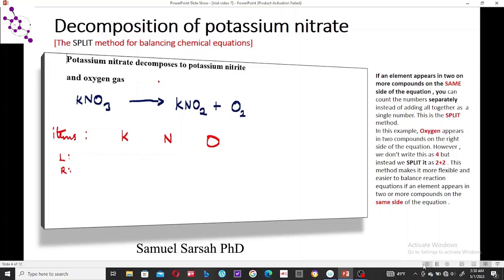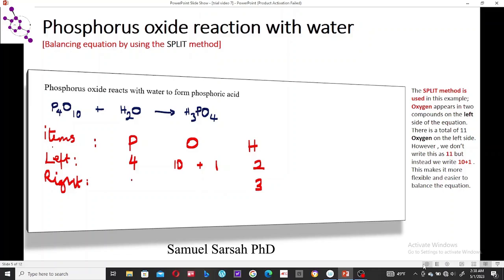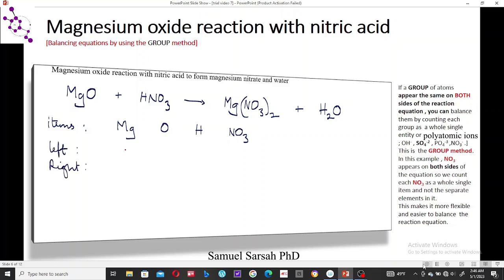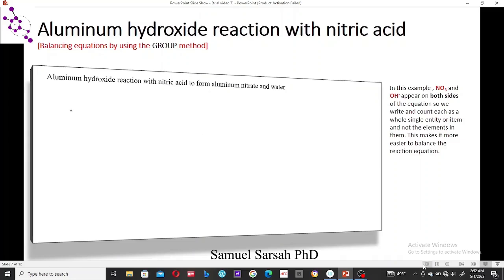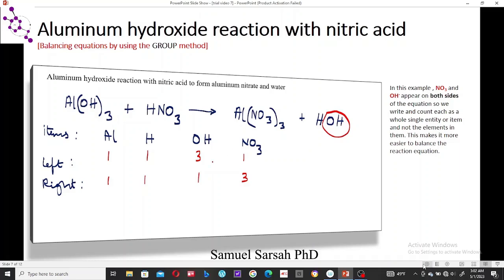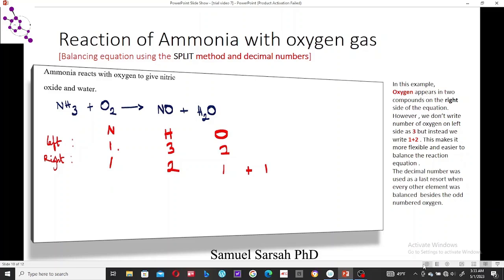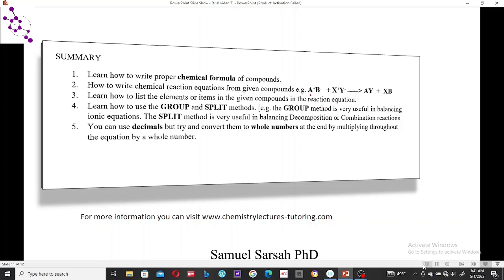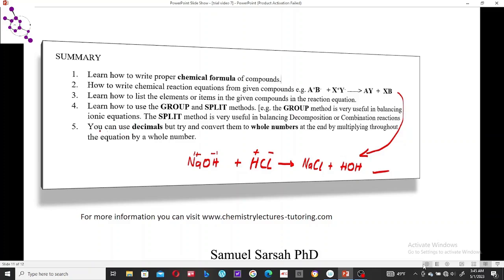HOW TO BALANCE DIFFICULT CHEMICAL EQUATIONS : SPLIT/GROUP METHOD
Difficult equations made easy by balancing with Split/Group method